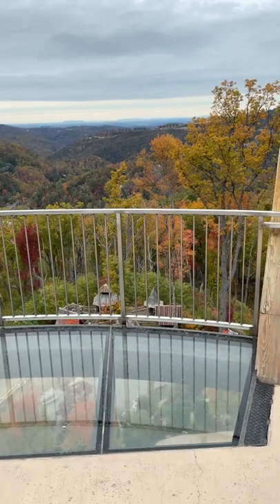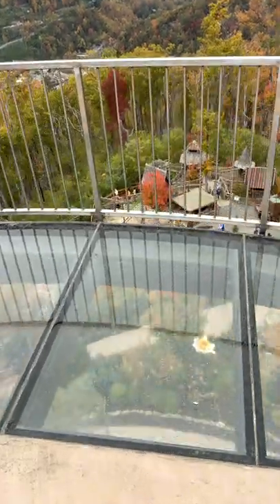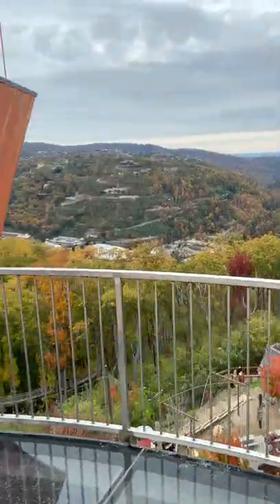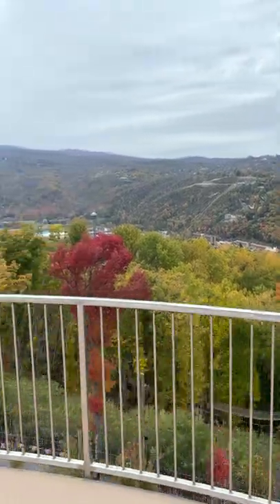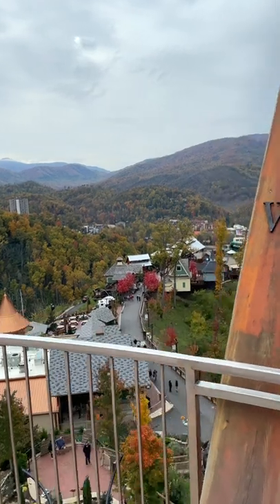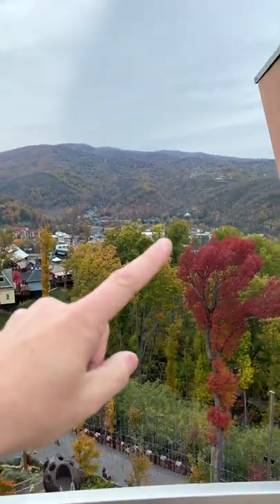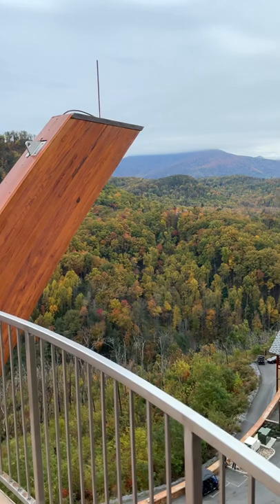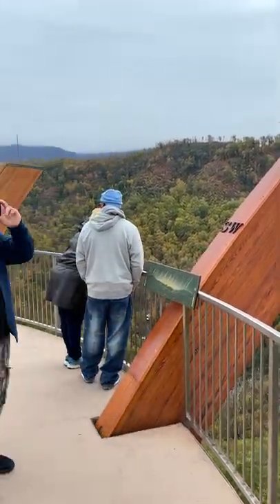Gatlinburg’s Highest Point With Views Of 3 States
Anakeesta has views of three states — nearly 2,000 feet above sea level

AnaVista Tower:  360 degree views of the Great Smoky Mountains from the tallest point in Downtown Gatlinburg